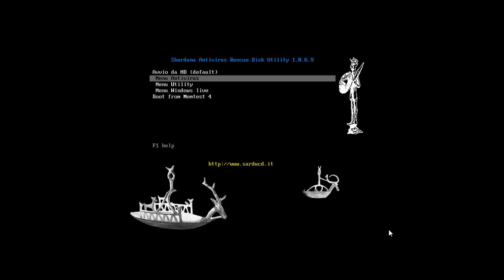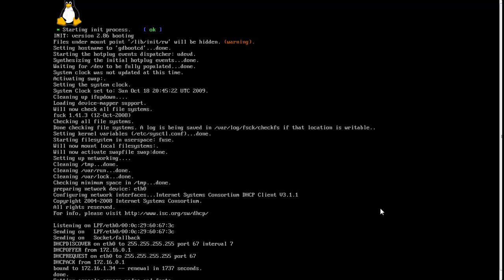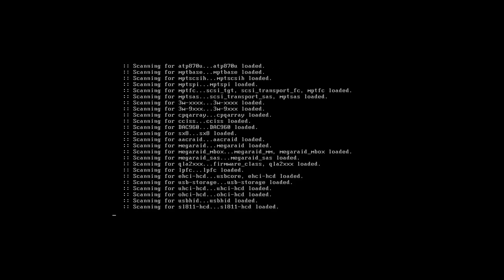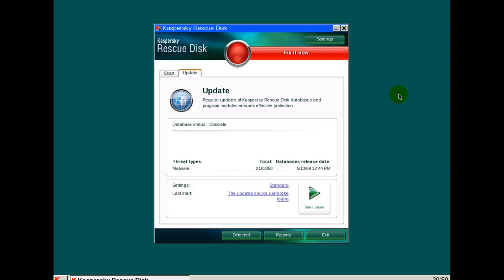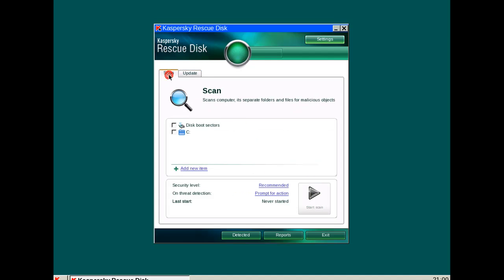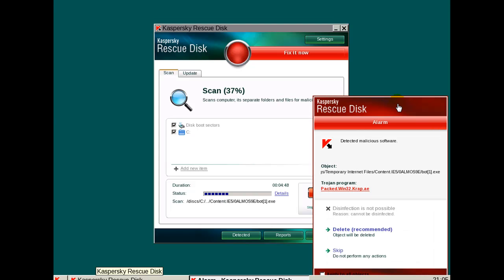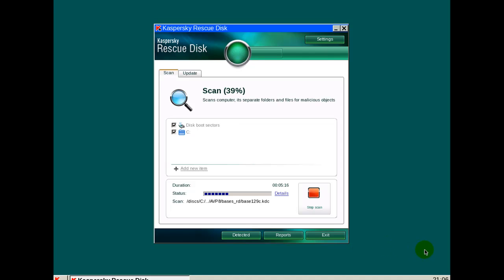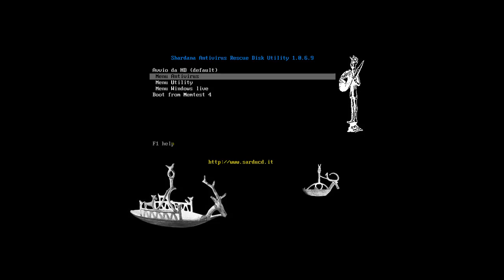How to Use SARDU Bootable CD/USB to Clean an Infected System Video 3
Demonstrating SARDU

*fixed video from before*